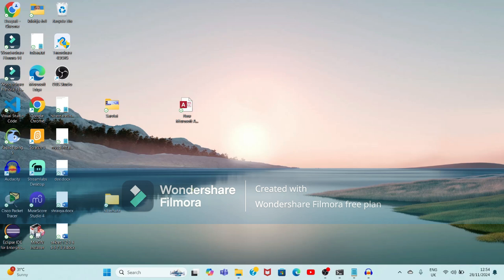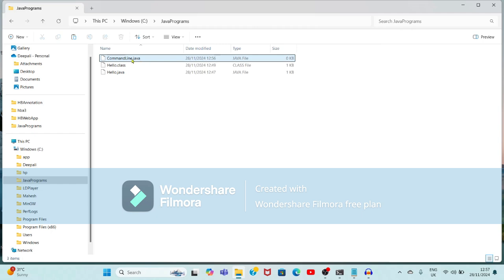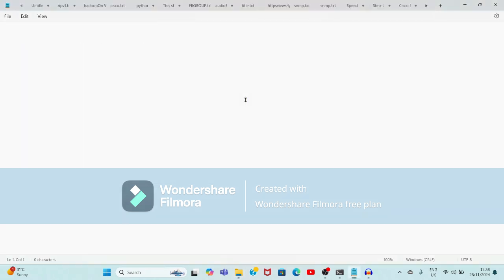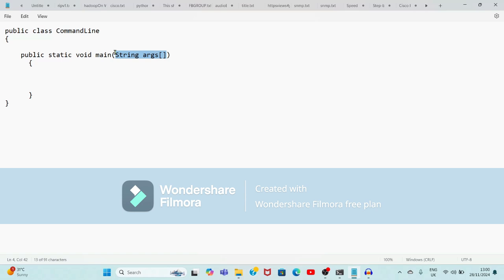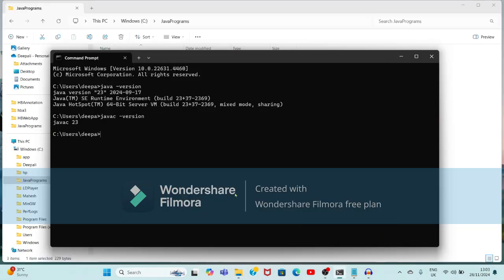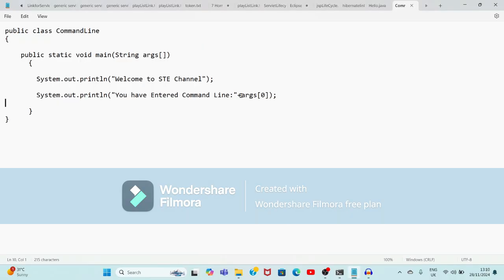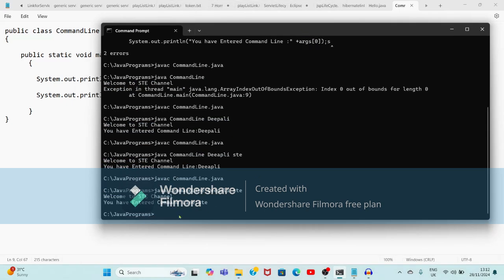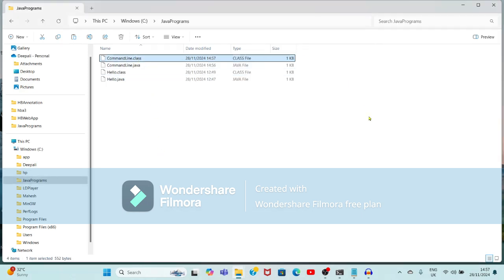Pass Command Line Arguments in Java Like a MASTER with This One Simple Trick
Hello Friends
       In this video we will learn How to pass command Line Arguments in java Program.
We pass Command Line Arguments are passed at the time of Running java program.
To execute this program we need to install java jdk and set environmental variables.

We will type simple java program in Notepad and by using Command Prompt we will execute java program.
pass arguments java command line
pass arguments to java program on command line
java pass command line arguments to jar
java pass parameters in command line
notepad++ command line arguments
how to pass arguments to java in command line
java command line arguments parser example
how to pass arguments to java program from command line
java pass command line arguments
maven pass command line arguments to java
java pass in arguments command line